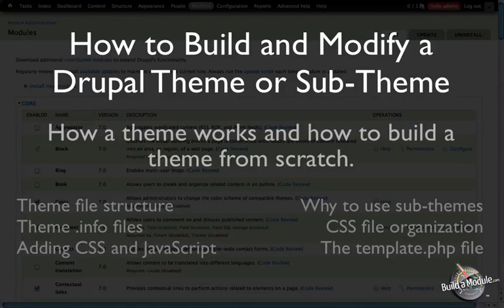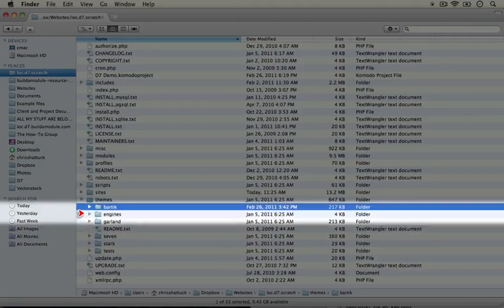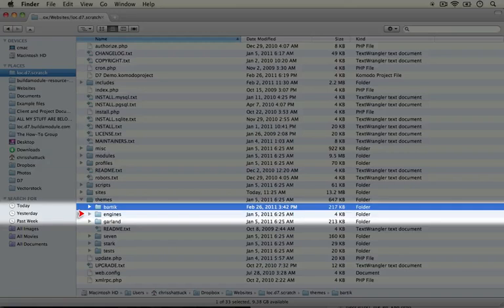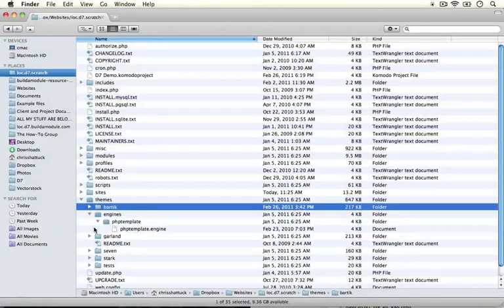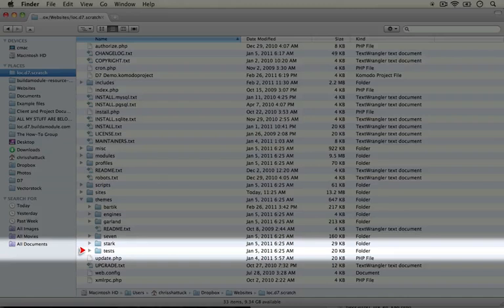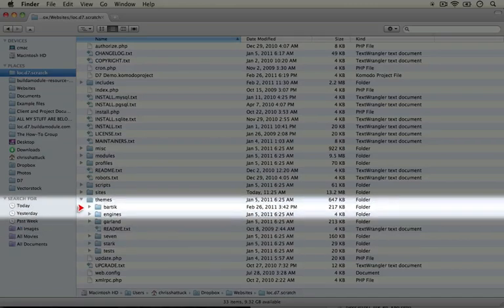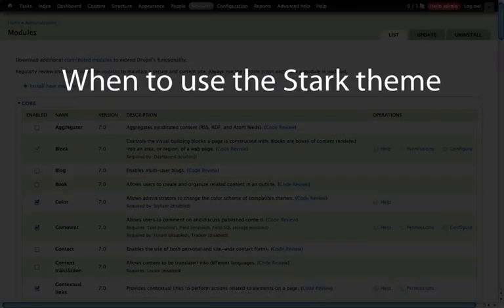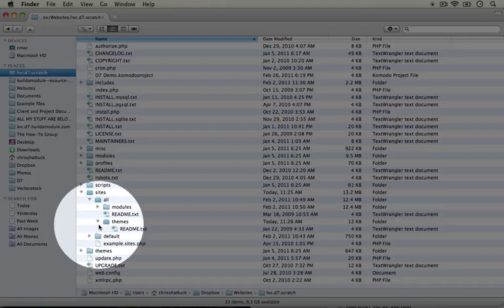19 .Overview of included themes and the themes directory, and where to put new themes